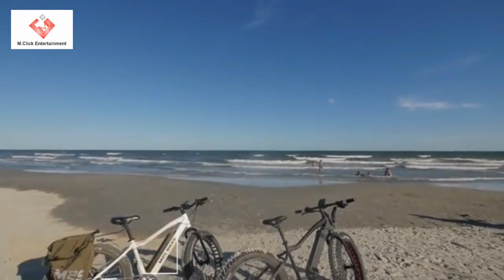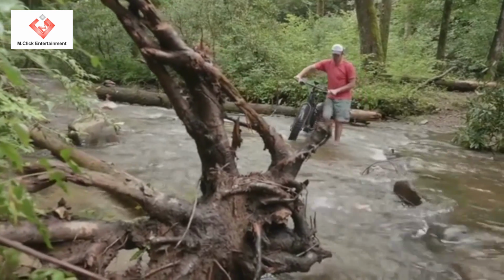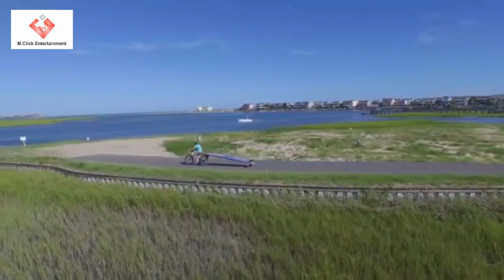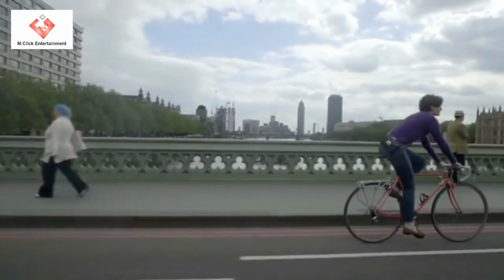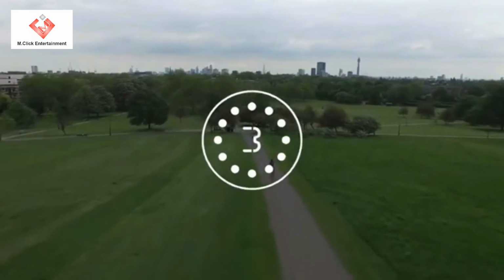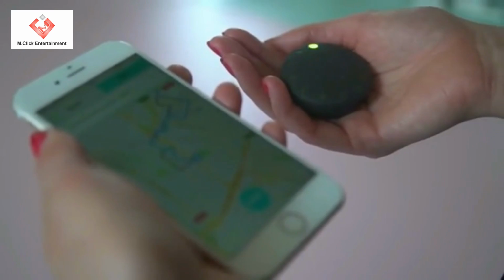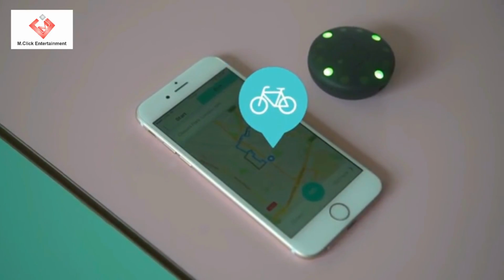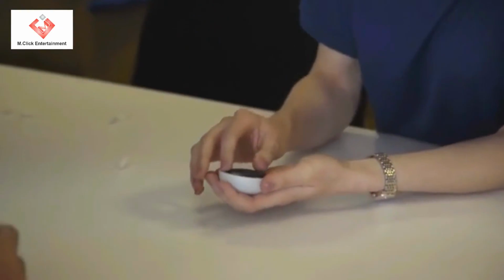5 Incredible Bike Inventions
5 Incredible Bike Inventions